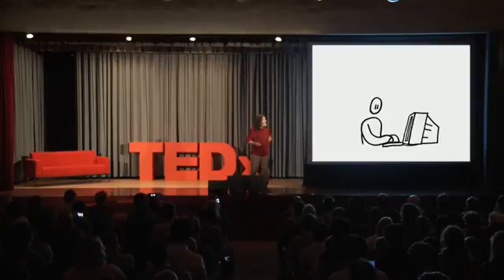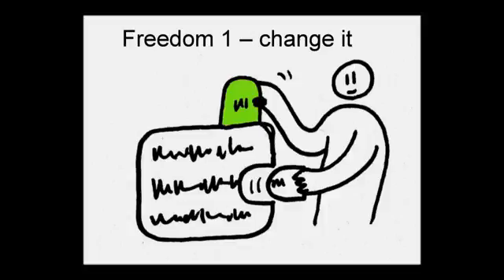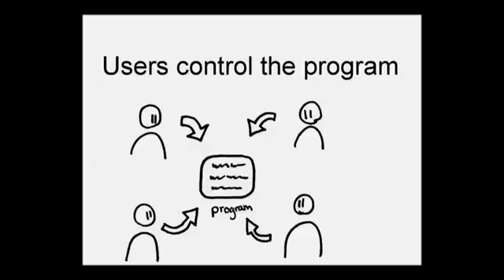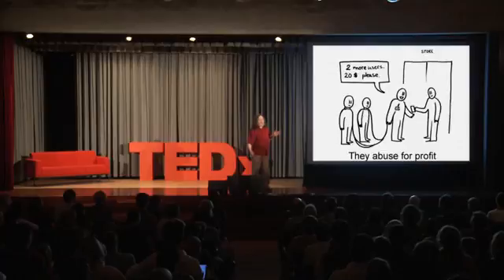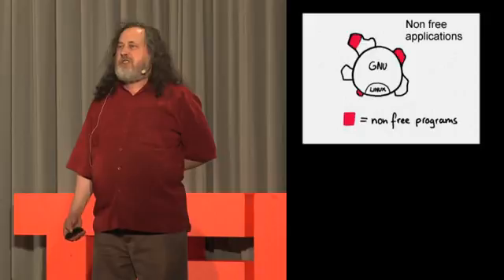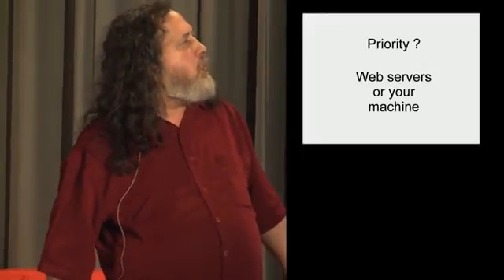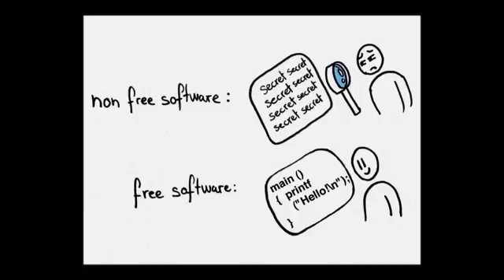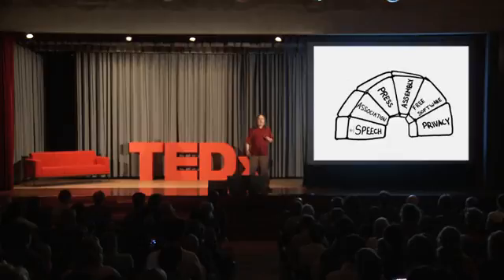Introduction to Free Software and the Liberation of Cyberspace By Richard Stallman